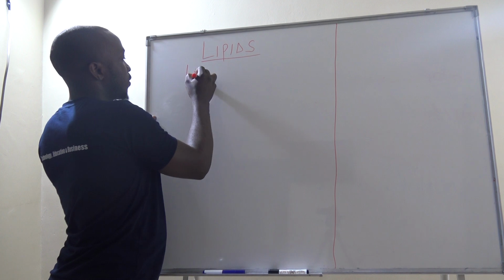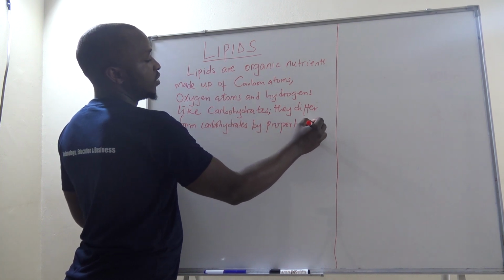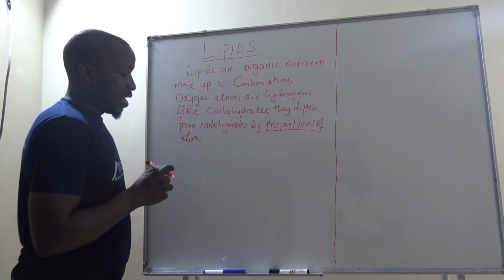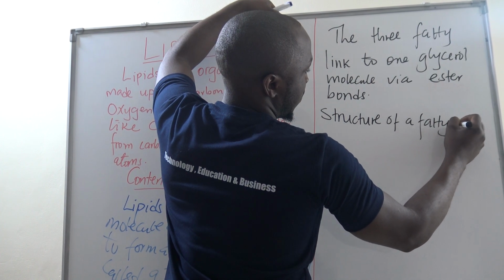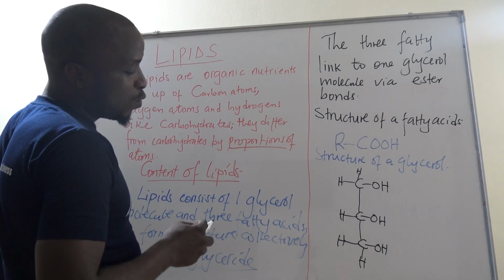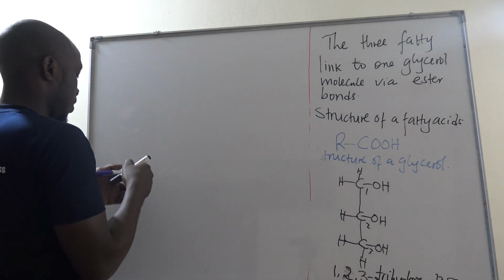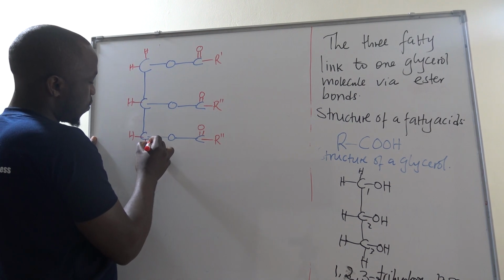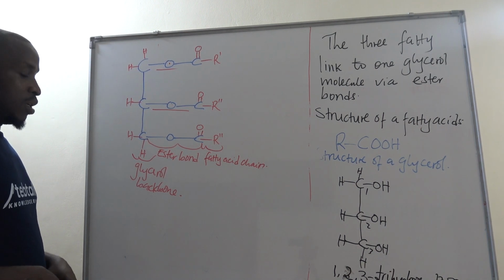introduction to lipids chemicals of life